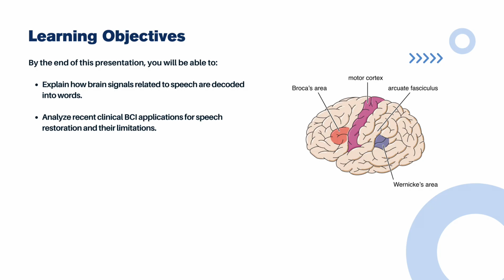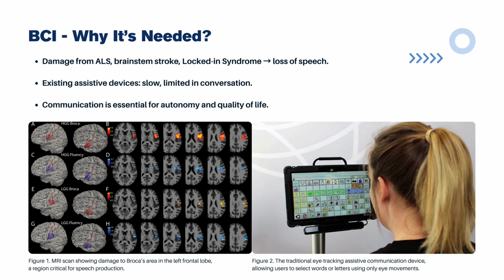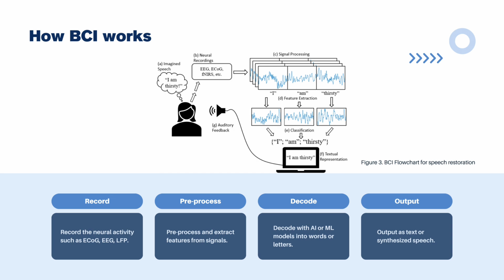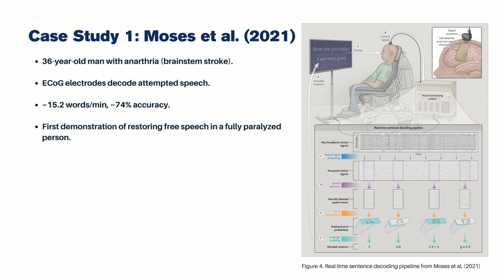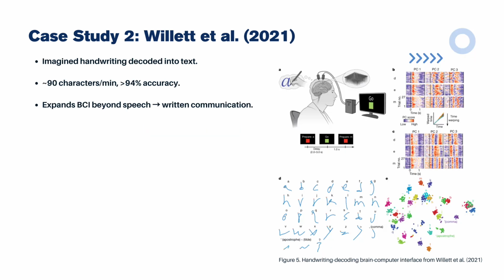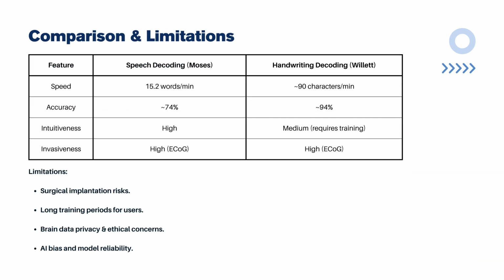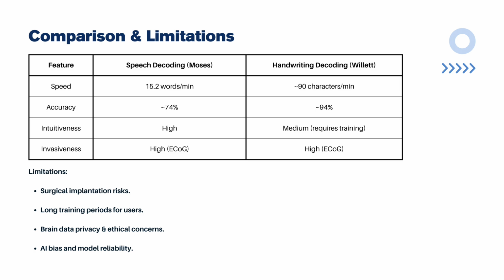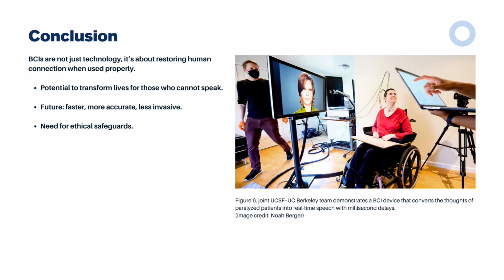NEU 325: Final Project_BCI Speech Restoration